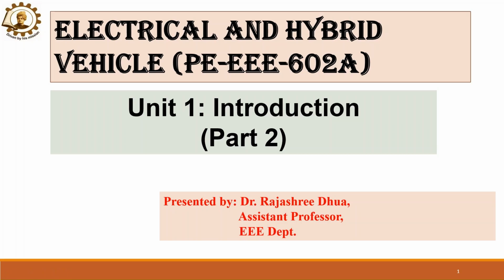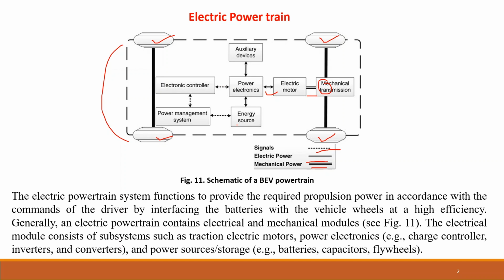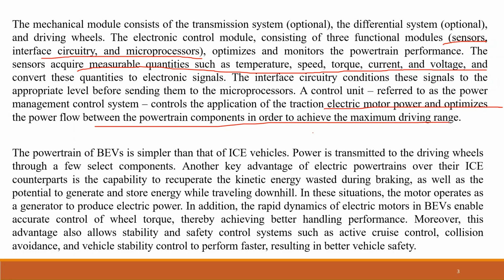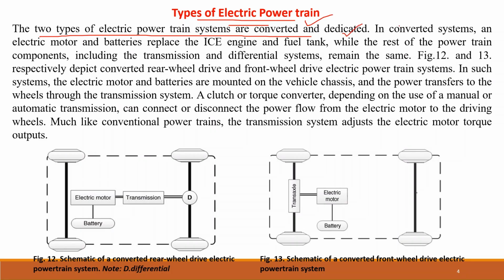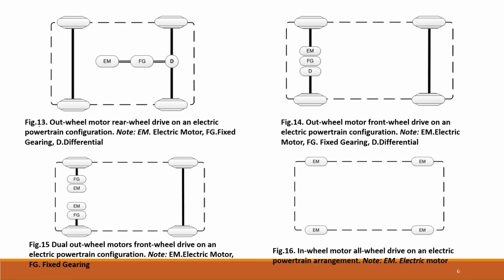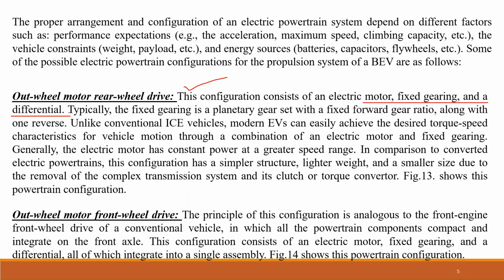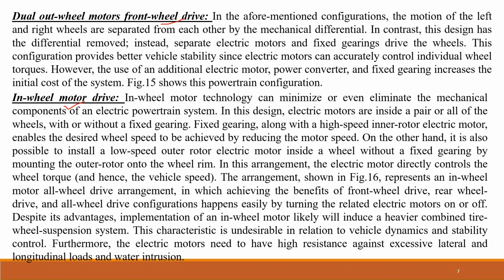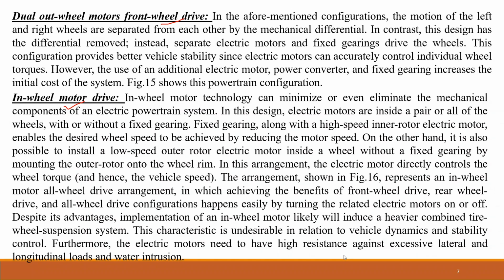Electric Drive Train by Dr. Rajashree Dhua,Assistant Professor,EEE Dept.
The topic of discussion is Electric Drive Train.